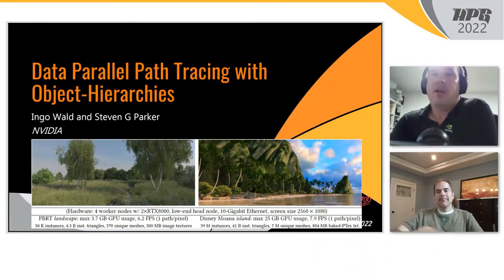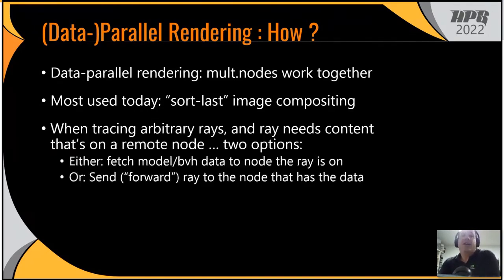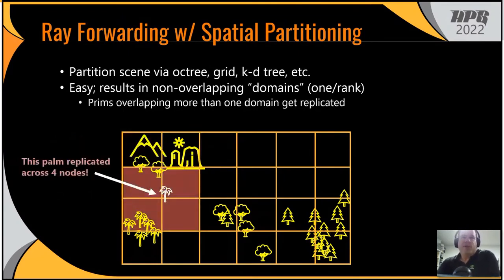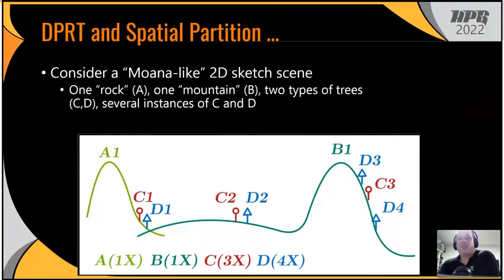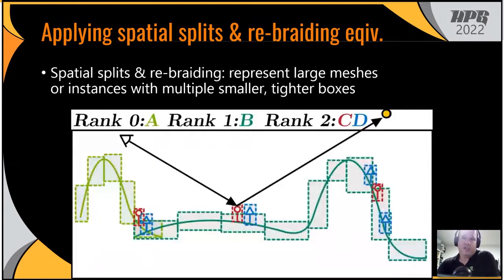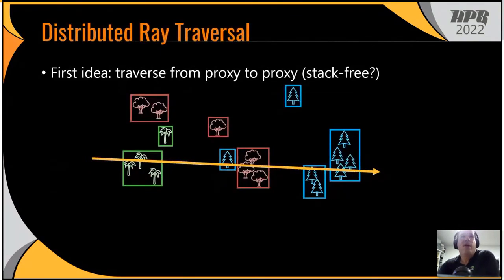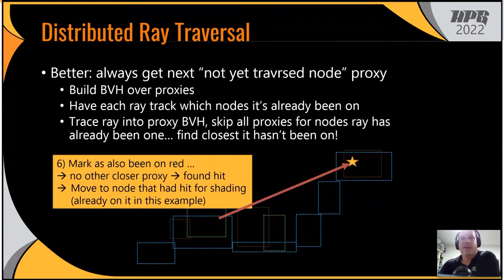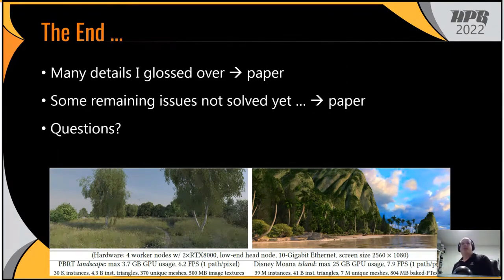Data Parallel Path Tracing with Object Hierarchies - HPG 2022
Data Parallel Path Tracing with Object Hierarchies
Ingo Wald, Steven Parker
Technical Paper Session:  Acceleration Structures - HPG 2022 - Day 4